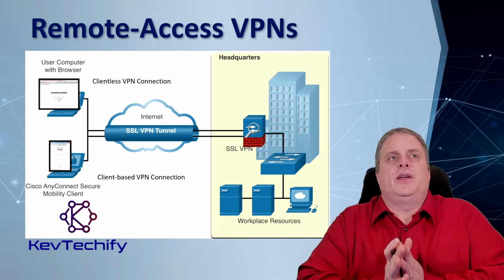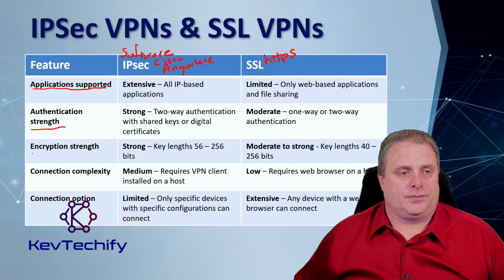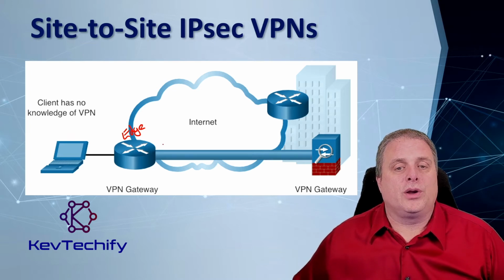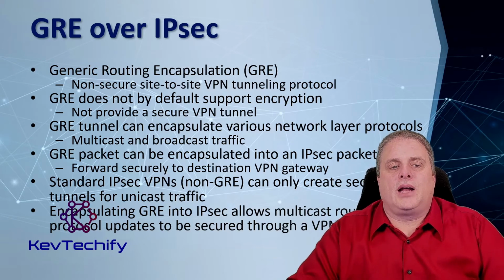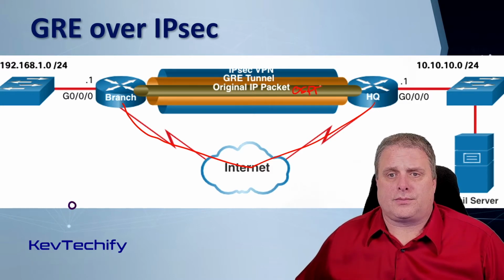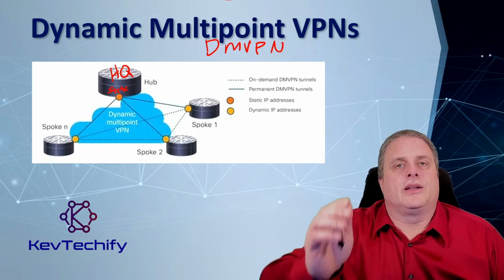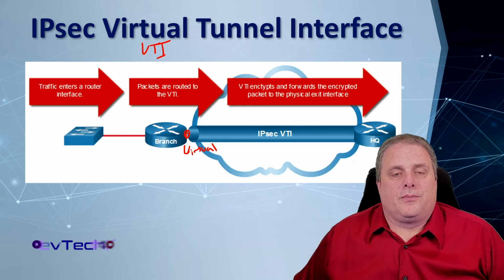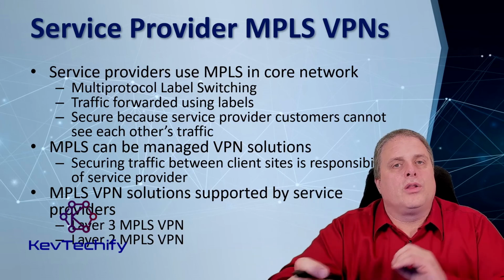Types of VPNs - VPN and IPsec Concepts - Ent Net, Sec, and Automation - CCNA - KevTechify | vid 41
In this episode we are going to look at Types of Virtual Private Networks (VPNs).

We will be discussing Remote-Access VPNs, SSL VPNs, Site-to-Site IPsec VPNs, GRE over IPsec, Dynamic Multipoint VPNs, IPsec Virtual Tunnel Interface, and Service Provider MPLS VPNs.

Episode 8 - VPN and IPsec Concepts
Part B - Types of VPNs
Video Number: 41